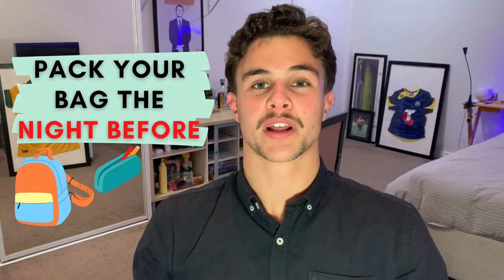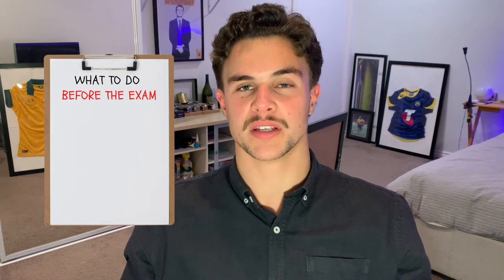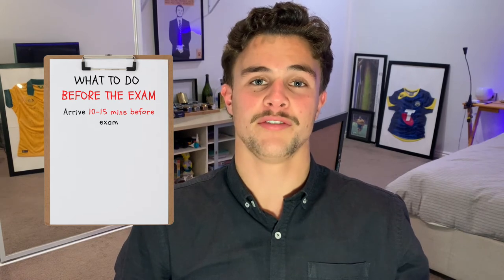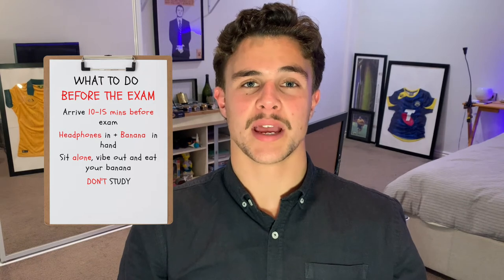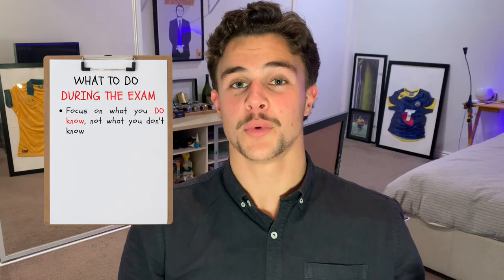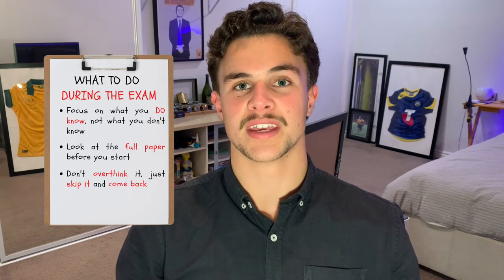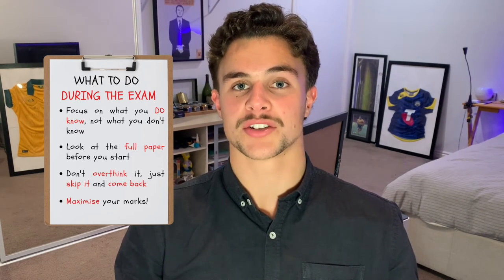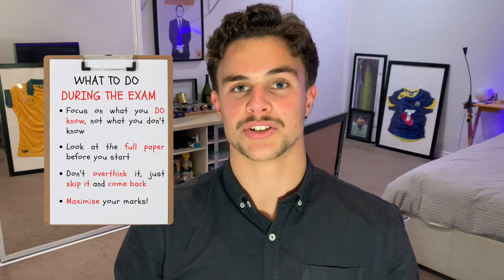How To: Sit Your HSC Exams (actual exam TECHNIQUE + TIPS)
UNCLE NATHAN'S GUIDE TO SMASHING YOUR EXAMS

Are you about to sit your HSC exams? Not really sure how to actually make the most of them?

This video was made for you!

Here is my complete guide to sitting exams, mixed in with some amazing little hacks that I wish I knew during my HSC year in 2019.

This video is split into three parts:
1. Before the exam - how to prepare for it
2. During the exam - how to sit it
3. After the exam - how to forget it

The HSC is all about teamwork, be a team player!

Who is Uncle Nathan?
Hey, I'm Nathan and I graduated in 2019 with an ATAR of 94. Soon after graduating, I got a job at my old high school, helping other year 12 students thrive in their final year of school!
I fell in love with this job and decided to do the same job for more students... and along came Uncle Nathan. A blog dedicated to helping young adults figure out life during year 12 and after school. We have now spread across the internet as a blog, podcast and Instagram page, providing daily value to young people regardless of what they do after school.